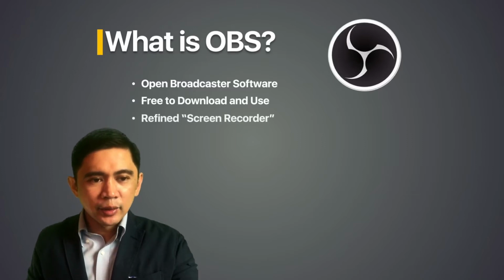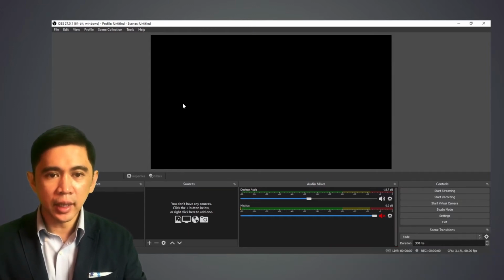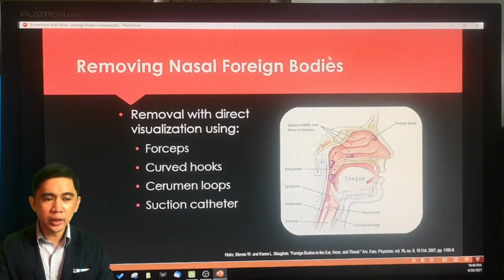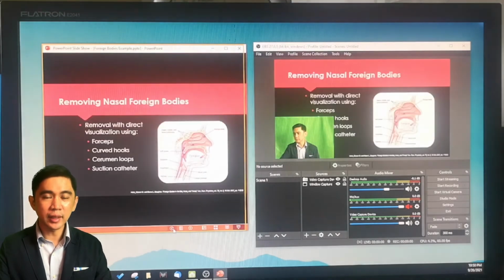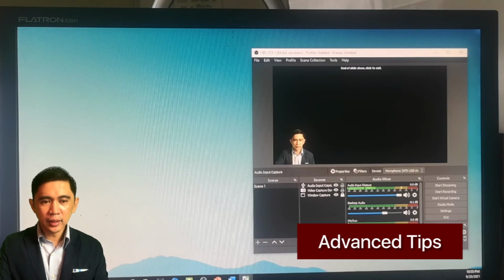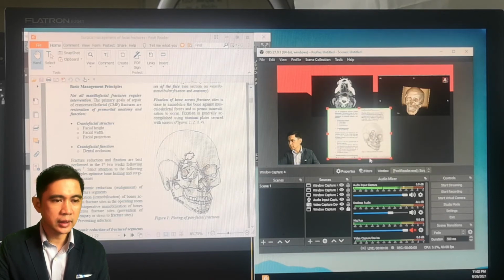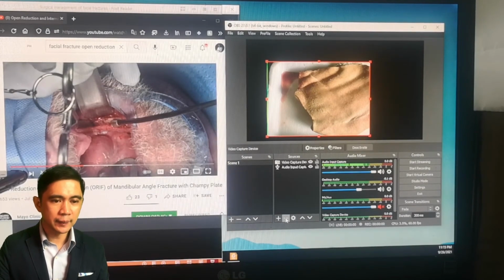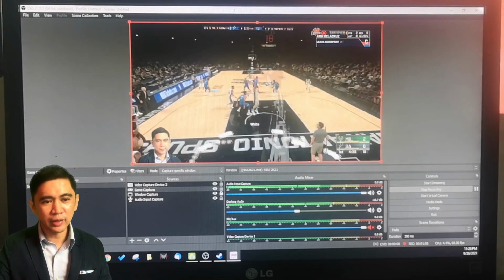The Easy Way to Make Video Lectures (using OBS)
This is a video on how to level up the quality of your video lectures, recording it using a free downloadable software called OBS.  This tutorial video is useful for those beginners (especially doctors) who wanted to know a better way to make video lectures for conferences, symposiums, conventions, even classroom lectures.

PS: I used some clips here from the internet, for demonstration purposes: from Mayo Clinic, and 2-3 video game streamers.  This is only for education purposes only. But thank you!

by Arik Paolo Delacruz
ENT Iloilo City